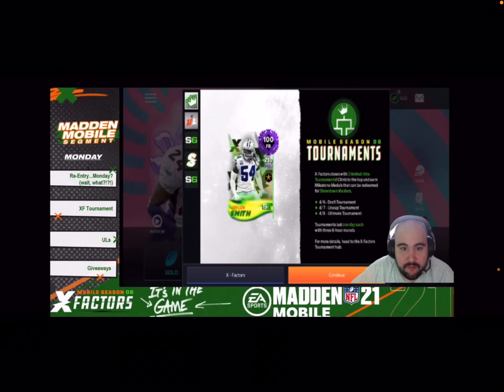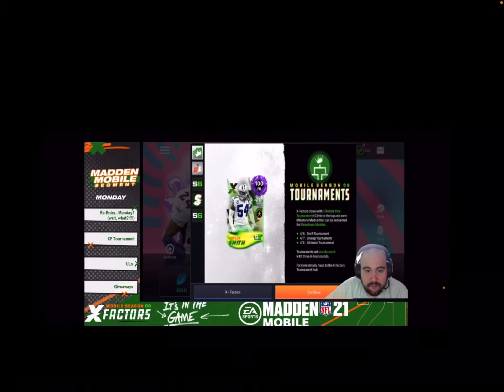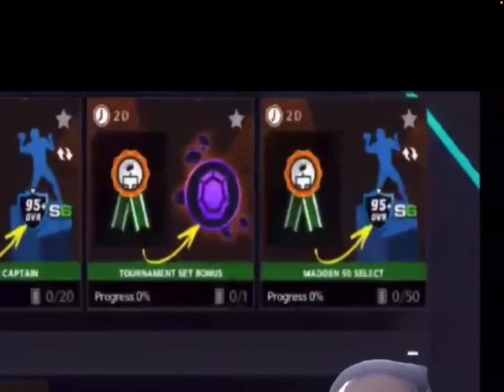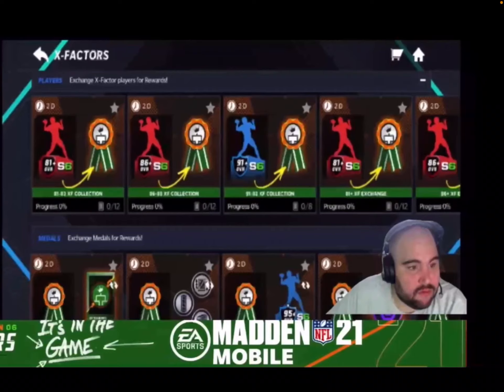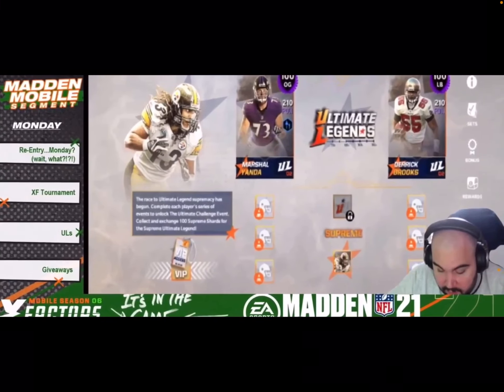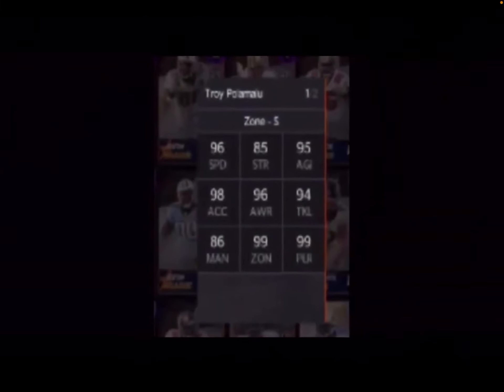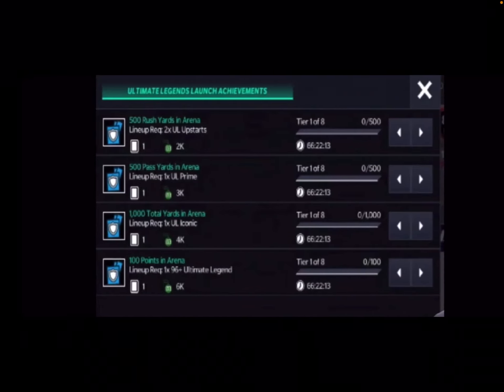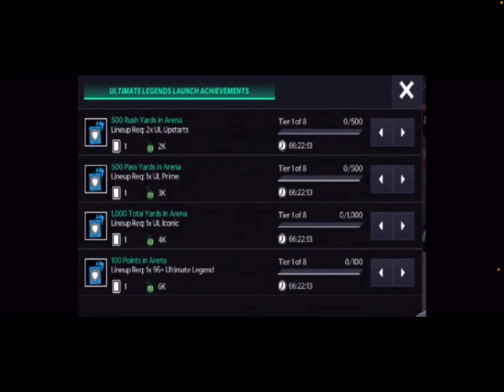Season 6 Tourney + Ultimate Legends *SNEAK PEAKS*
These drop tmr (Tuesday April 6th at 10:30 est